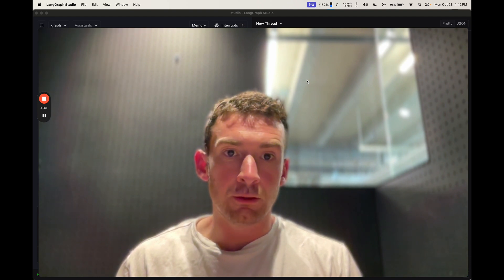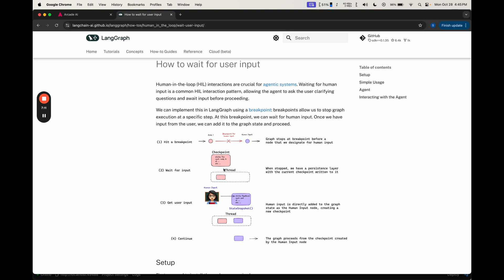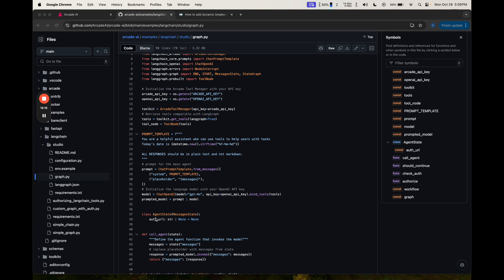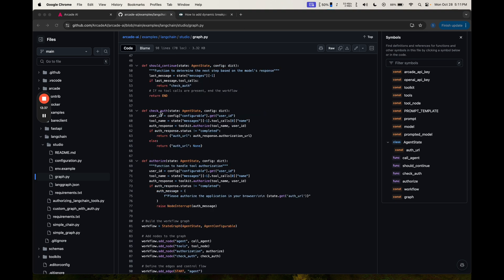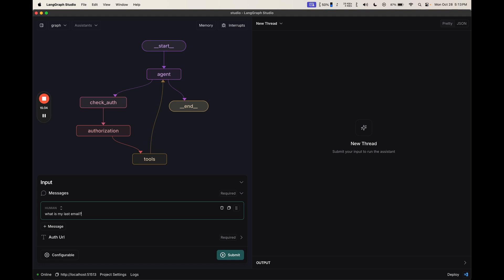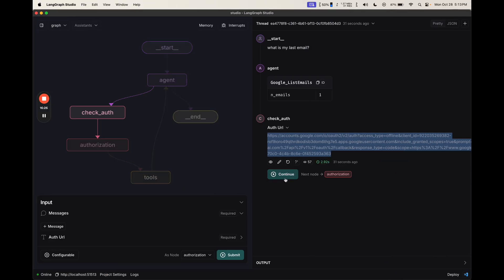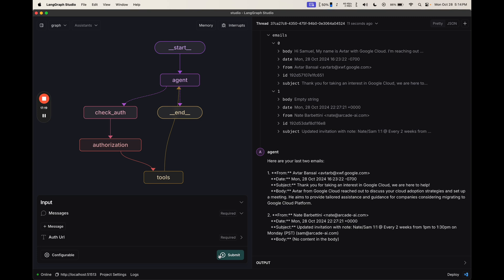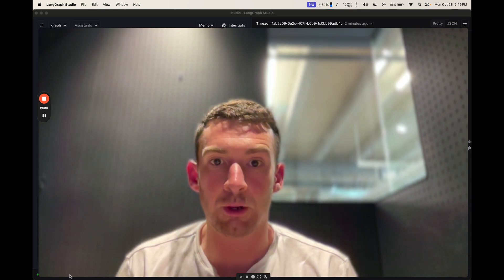Agent Authentication with Arcade AI and LangGraph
One of the main things you do with agents is call tools. One of the hardest parts of calling tools is handling authentication.

Arcade AI and LangGraph are a perfect combo for this. Arcade AI handles authentication for you, while LangGraph's human-in-the-loop capabilities allow you to easily interrupt an agent to ask for authentication.